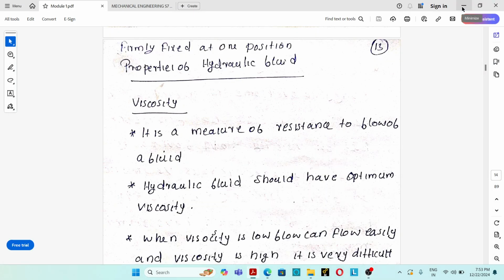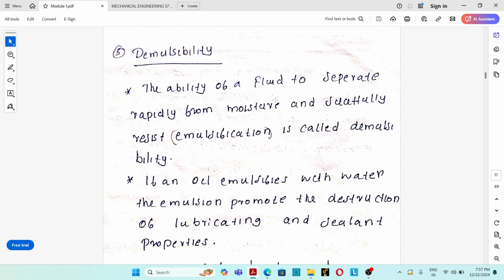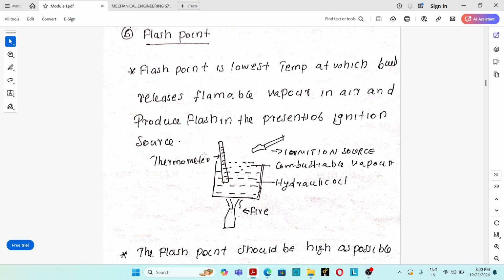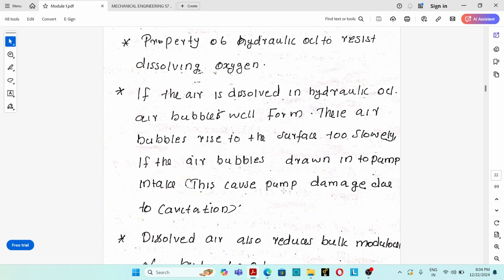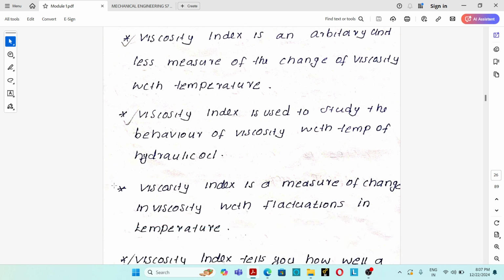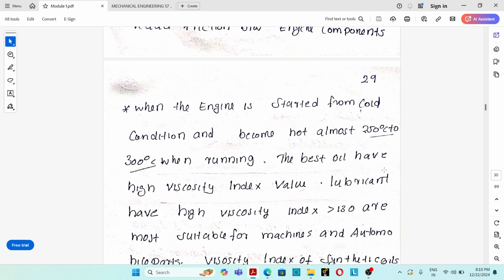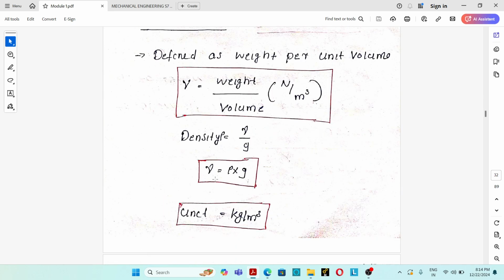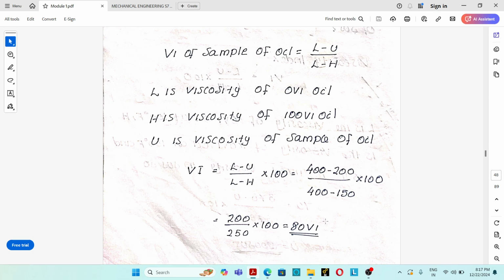MET 424 Industrial Hydraulics Module1 Class No 2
KTU-MET 424 Industrial Hydraulics-  Module1-Class No 2
Properties of hydraulic fluid
Viscosity index
Problem related to viscosity index